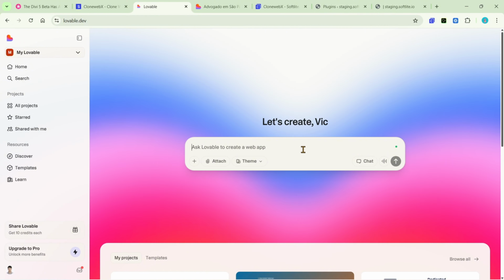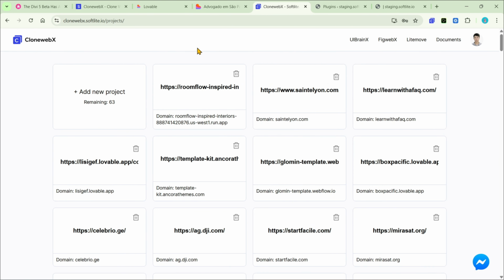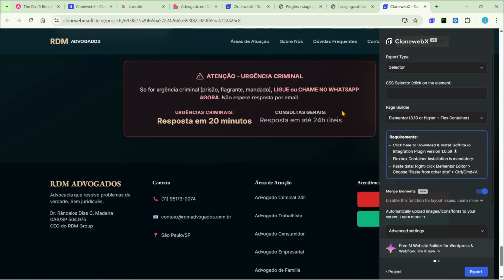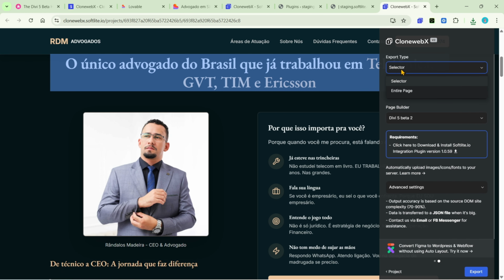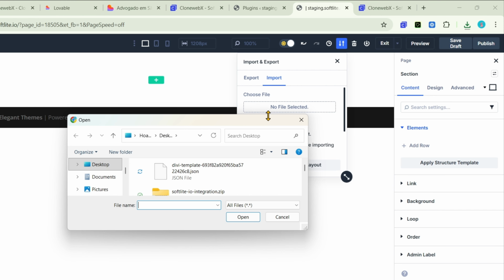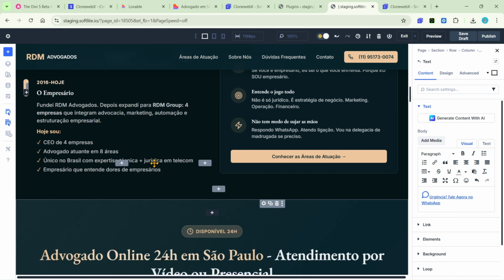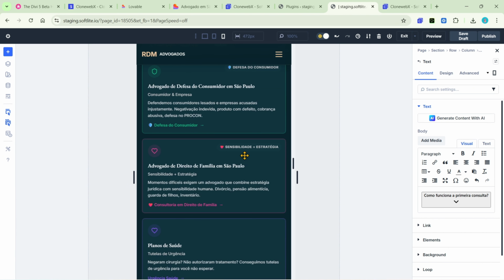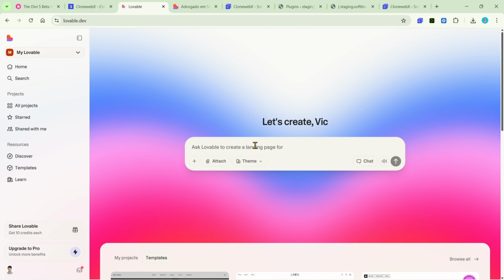Convert Lovable to Divi 5 with Clonewebx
NEW INTEGRATION: Lovable → Divi 5 with ClonewebX

In this tutorial, I’ll show you step by step how to convert a website generated with Lovable AI to a fully editable Divi 5 website using ClonewebX.
This workflow is designed to help you move fast — without rebuilding layouts from scratch.
With ClonewebX, you can take the structure and content generated by Lovable and bring it directly into Divi 5, where you can continue customizing, refining, and delivering production-ready websites.
✅ How to use ClonewebX to convert layouts into Divi 5
✅ Editing content and structure inside the Divi 5 builder
✅ Handling sliders, carousels, and accordion sections
✅ Responsive checks on desktop, tablet, and mobile

⚠️ Note: Dynamic features like sliders and accordions are not copied automatically. You can easily rebuild them using native Divi modules or add-ons after export.
Why this workflow matters Lovable is great for AI-generated layouts. Divi 5 is powerful for long-term editing and client delivery.

By combining Lovable + ClonewebX + Divi 5, you get:
• AI speed
• Visual flexibility
• A clean, scalable production workflow

Perfect for agencies, freelancers, and designers using AI in real projects.